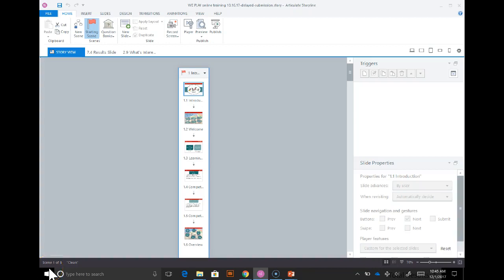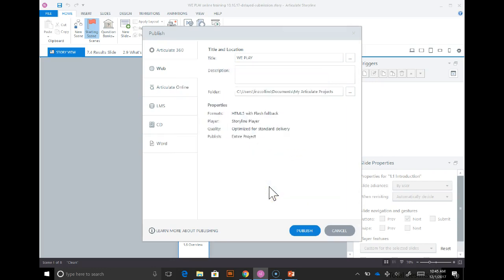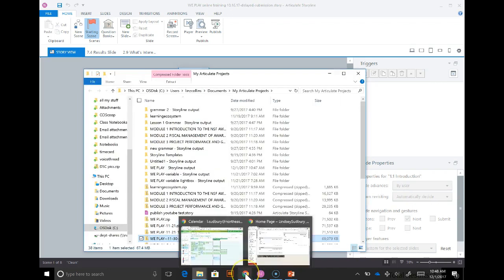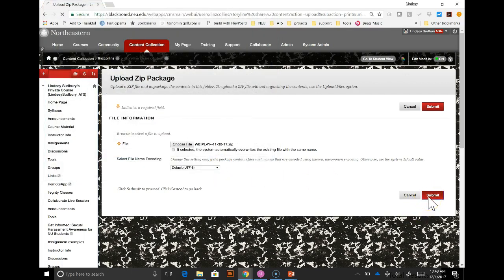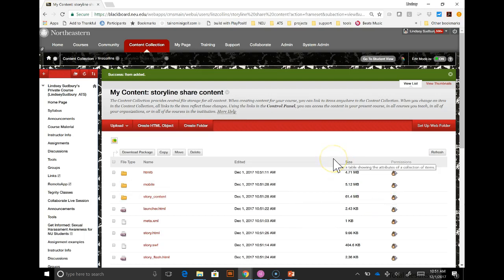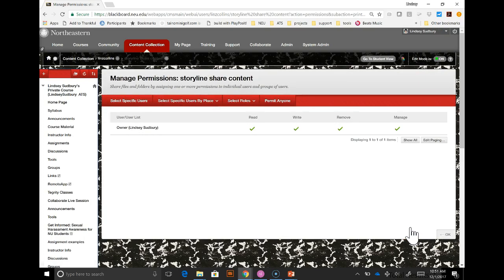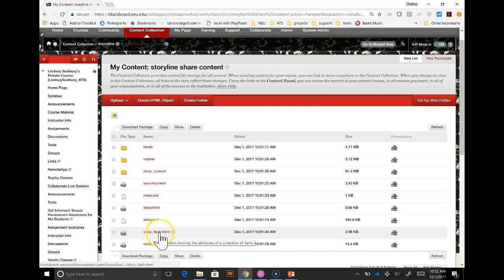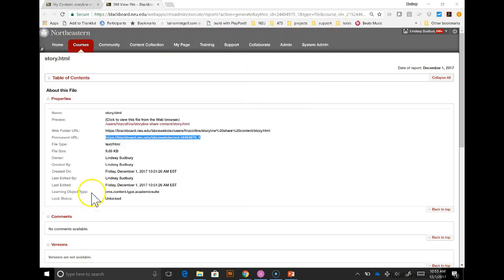Publishing Storyline in Blackboard for Public Viewing